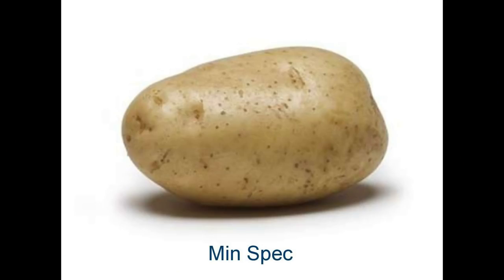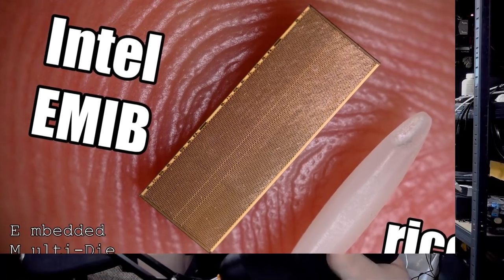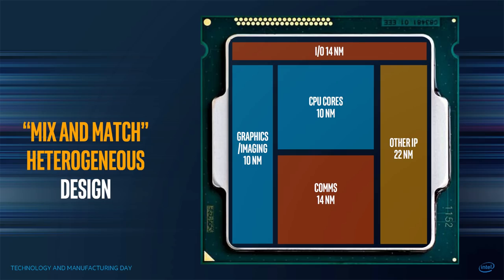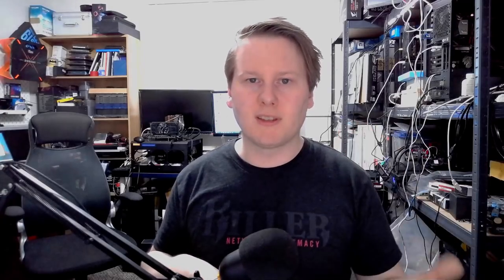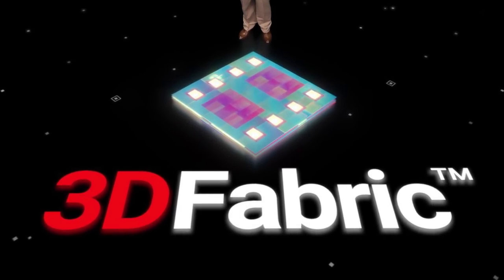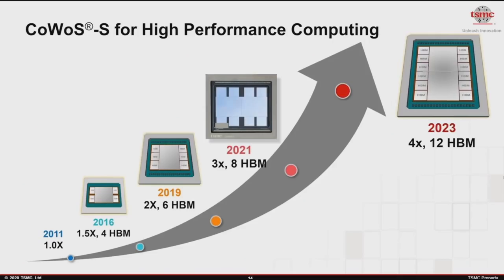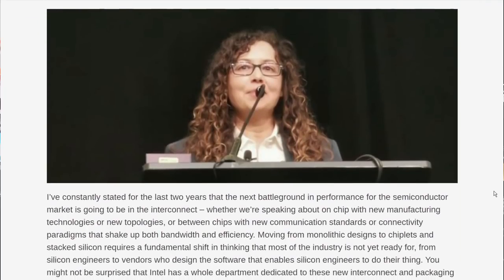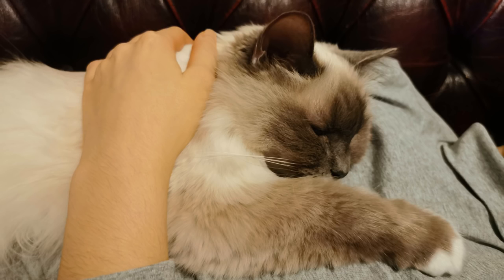Intel's Tiles vs AMD's Chiplets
Intel is moving forward with a Tiles concept, which sounds very much like AMD's Chiplet strategy. So how do they differ?

0:00 Tiles on Meteor Lake
0:18 AMD Chiplet with Serial (SERDES)
0:43 Intel Tiles with Parallel EMIB
1:15 Tile Ecosystem and cost
1:53 Pros and Cons of Tiles
2:49 Tile Strategy and 3D Packaging
3:30 Not everything going Tiles
4:24 Roadmaps?

Many thanks to our CPU CEO Patrons, including:
- Michael Spencer

Intel 7nm Meteor Lake Compute Tiles! Intel Tiles vs AMD Chiplets